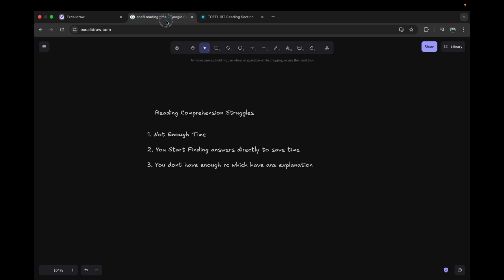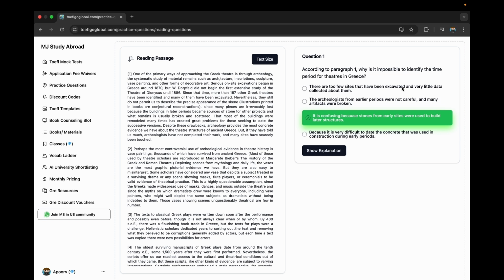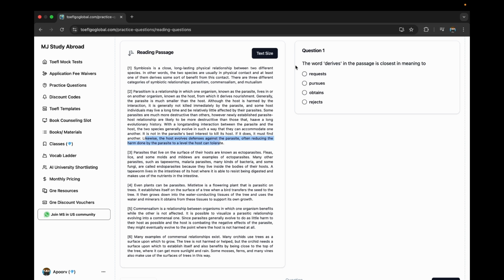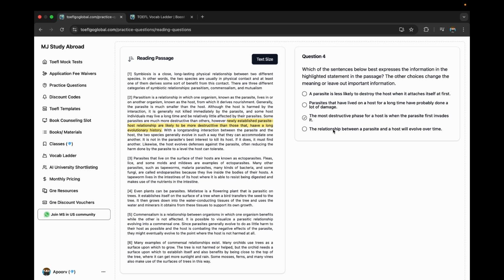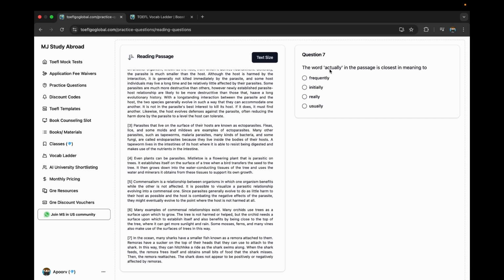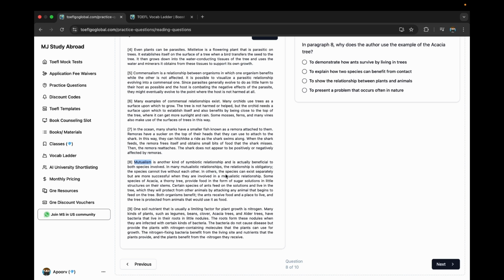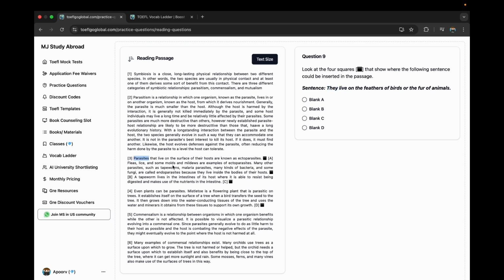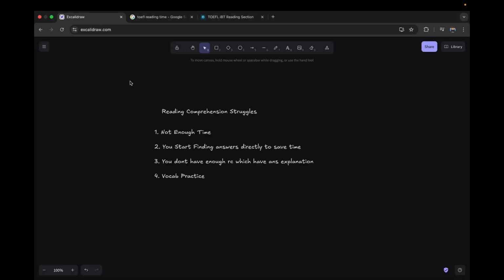TOEFL RC Struggles and measures you can take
Struggling with Reading Comprehension (RC) in the TOEFL exam? You’re not alone. RC is one of the most feared sections of the TOEFL test—and for good reason. The passages are long, academic, and often filled with confusing vocabulary and tricky inference questions. In this video, we break down common TOEFL RC challenges and provide you with realistic, actionable strategies to overcome them and improve your TOEFL score.

Whether you’re just starting your TOEFL prep or you’ve already taken multiple mock tests, this video is packed with insights to help you get unstuck and move forward with confidence.

🧠 What You’ll Learn in This Video:
 • Why RC feels harder than other TOEFL sections
 • How to stop running out of time in reading passages
 • Techniques to handle unfamiliar vocabulary
 • Tips for tackling inference and detail questions
 • Common traps to avoid in RC answer choices
 • How to train your brain to focus for longer passages
 • Smart guessing strategies when you’re unsure
 • Real advice from students who struggled—and overcame it

📚 Why is Reading Comprehension Important for TOEFL?

RC isn’t just about reading. It tests how well you understand academic English, how fast you can process information, and how accurately you can analyze it under time pressure. In many cases, your RC score can determine whether you meet the minimum requirement for university admissions, scholarships, or visa eligibility.

✅ Who Should Watch This Video:
 • TOEFL test takers scoring low in Reading
 • Students struggling with timing and focus
 • Anyone preparing for study abroad in 2025 or 2026
 • Non-native English speakers aiming for 100+ score
 • Students targeting top universities like Harvard, Stanford, Oxford, or University of Washington

📈 Bonus Tips (Covered in the End):
 • Best RC practice sources for TOEFL
 • Free tools to build reading stamina
 • How to simulate TOEFL RC conditions at home
 • What to do 1 week before the exam to boost RC performance

🔗 Related Resources:

👉 Take a FREE TOEFL Reading Practice Test at toeflgoglobal.com
👉 Join our FREE TOEFL WhatsApp group for daily tips and peer support
👉 Download the TOEFL Reading Strategy Guide (PDF) – link in comments

🧑‍🎓 About Us:

This channel is powered by TOEFL Go Global, an AI-powered TOEFL test platform that offers FREE full-length TOEFL mock tests, reading strategies, speaking practice, and more. We’ve helped over 10,000 students crack the TOEFL with smart techniques and expert guidance.